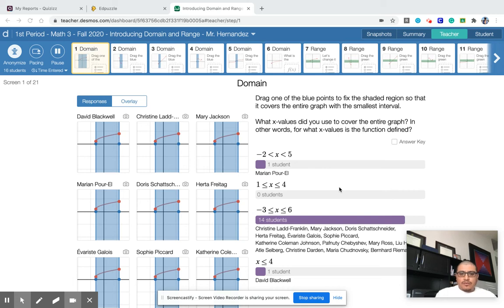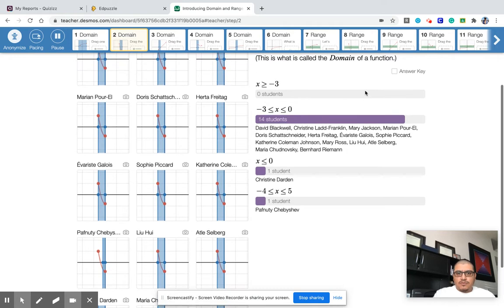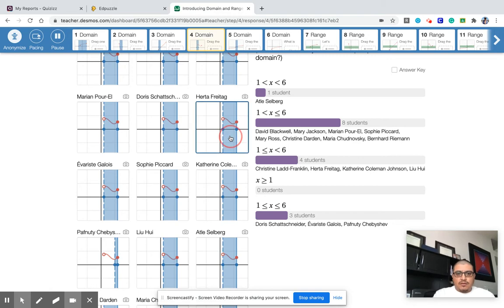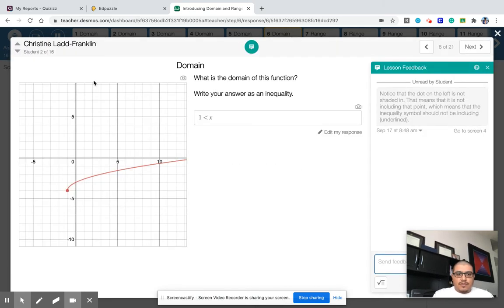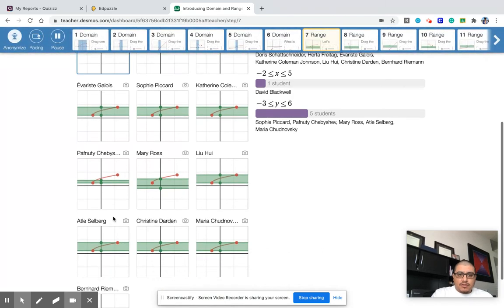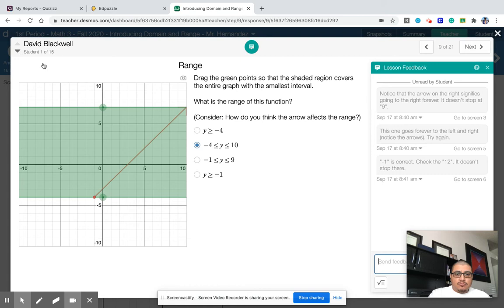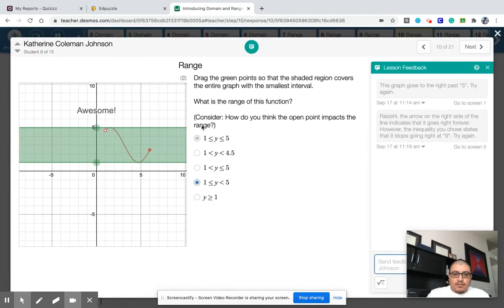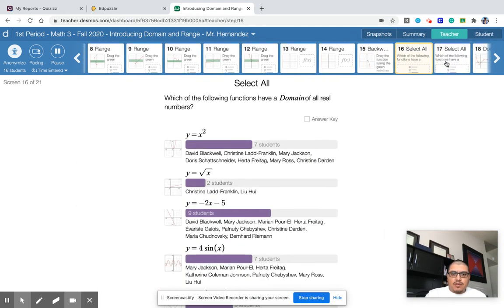Desmos Intro to Domain and Range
Here I go over the Intro to Domain and Range Activity in Desmos. This activity uses inequalities, which is good as an introductory activity. However, we will be using interval notation from now on.